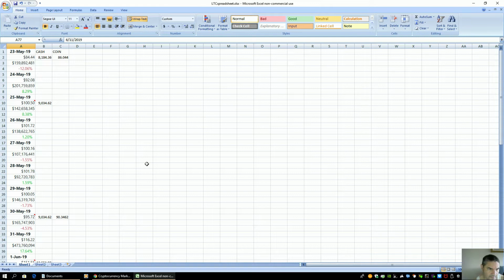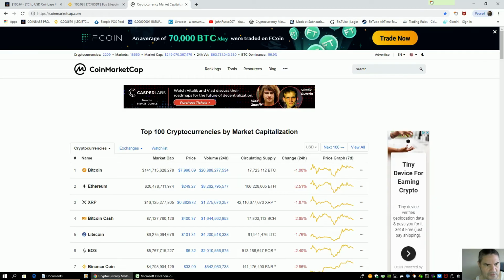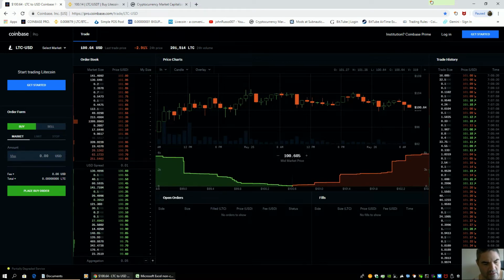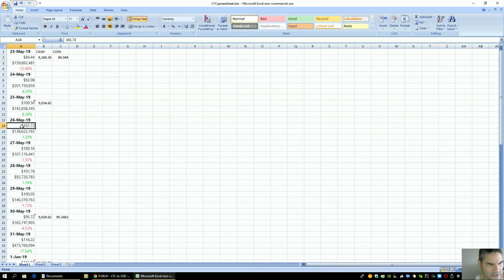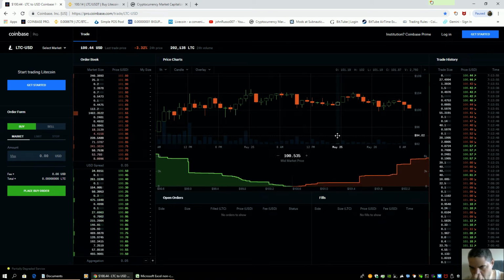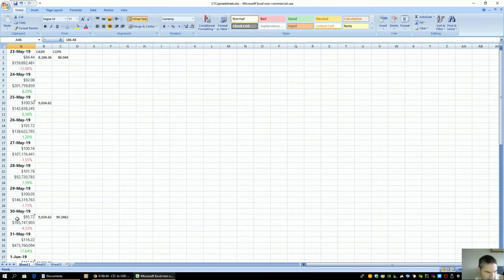LTC price manipulation EXPOSED. 2019 05 26 07 11 20 01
LTC price manipulation EXPOSED.